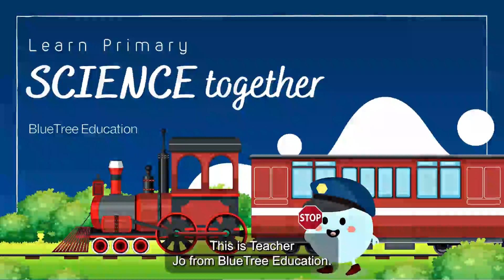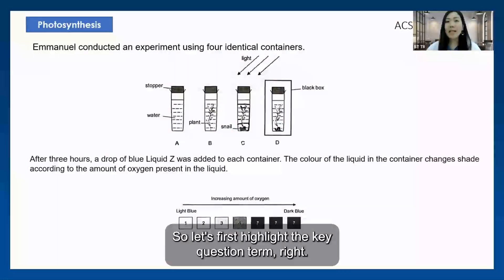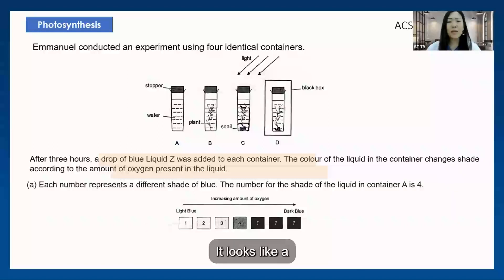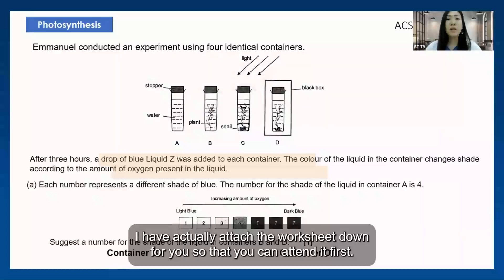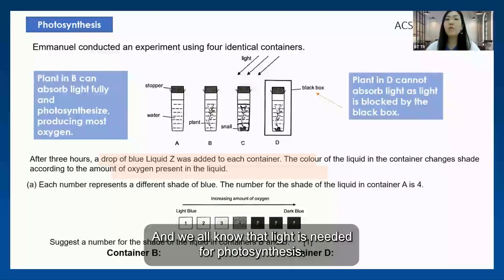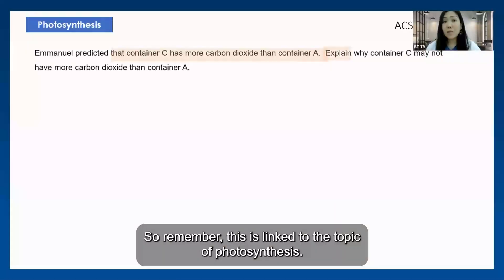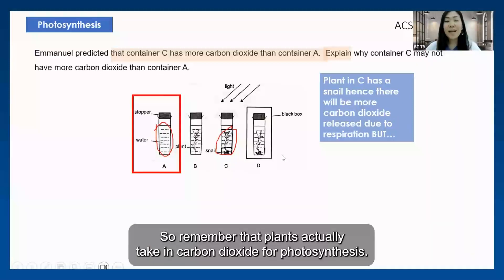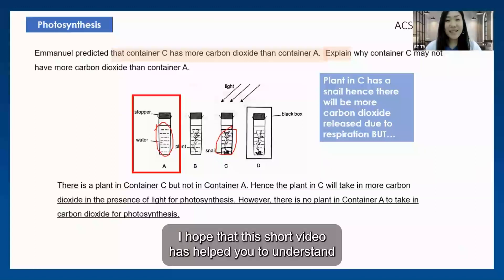Primary Science PSLE Revision Guide EP 10 | Photosynthesis | Energy in Food ⚡🌿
Ever wondered how light 🌞 and snails 🐌 affect oxygen levels in plants?
Join us as we tackle a real PSLE Science question using a hands-on photosynthesis experiment!
❓Why does container B have the most oxygen?
❓How does blocking light (container D) stop photosynthesis?
❓Why does a snail make container C higher in carbon dioxide?

We break down the science step by step, showing how to use experimental data to ace exam questions! 🌿🔍
Perfect for students! Click play and unlock the secrets of photosynthesis for your PSLE! 🚀📚